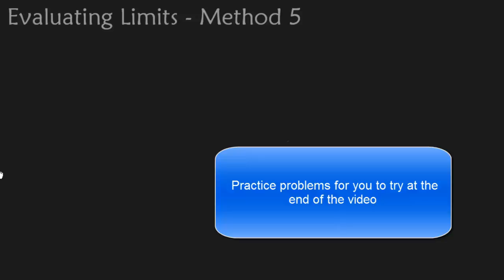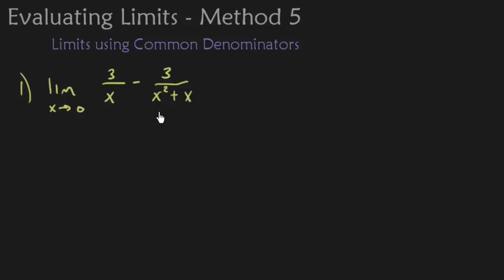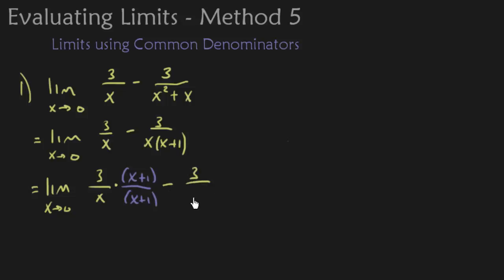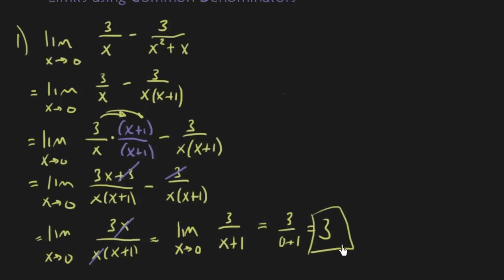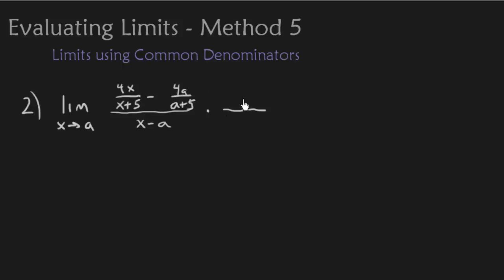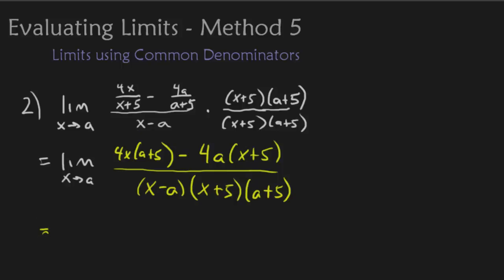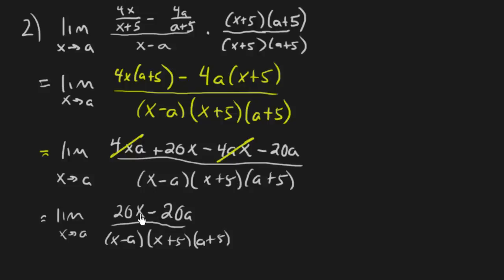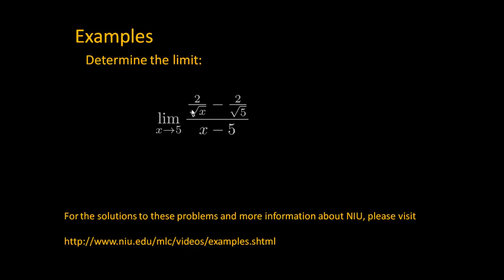Limits - Evaluate by using Common Denominators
Another method of simplifying a limit is by multiplying top and bottom by a common denominator.